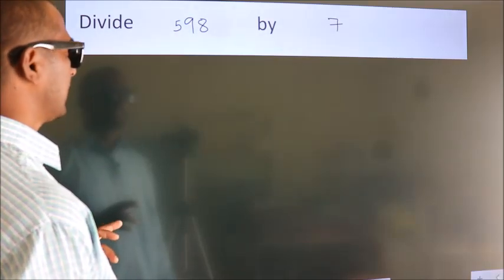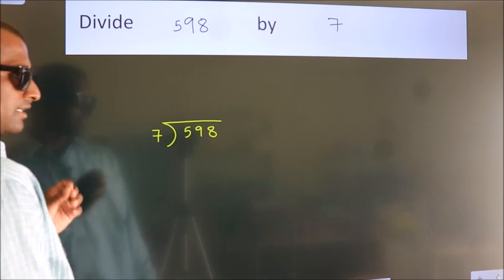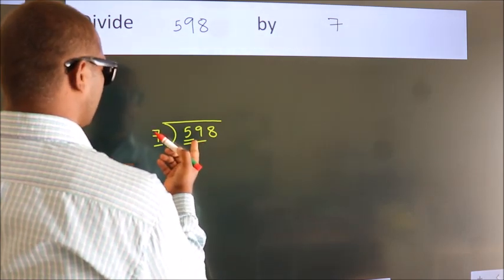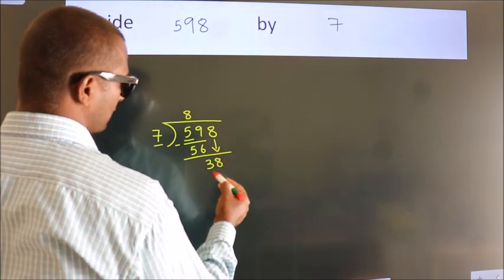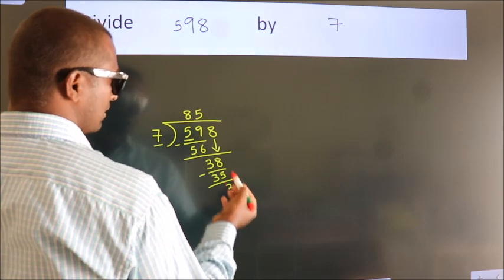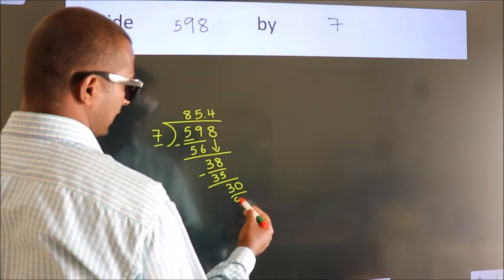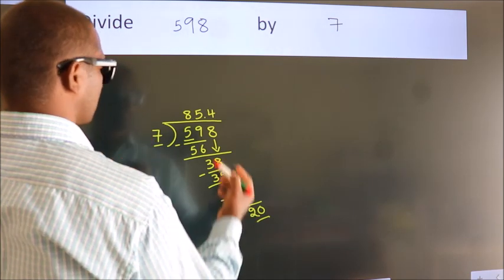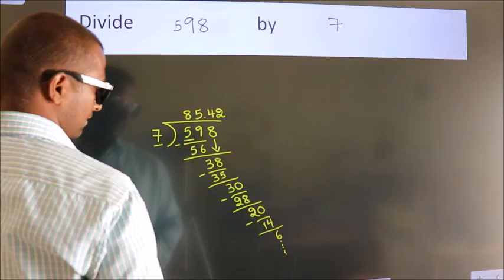Divide 598 by 7 Divide completely